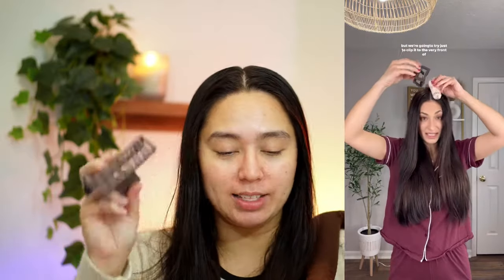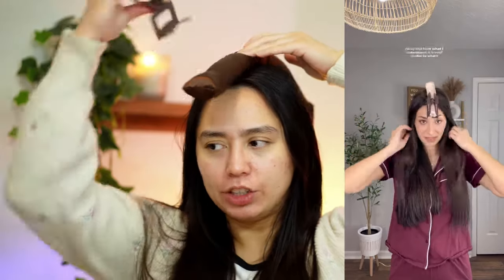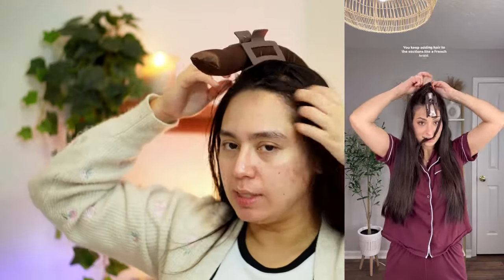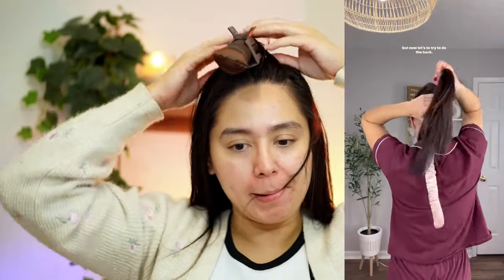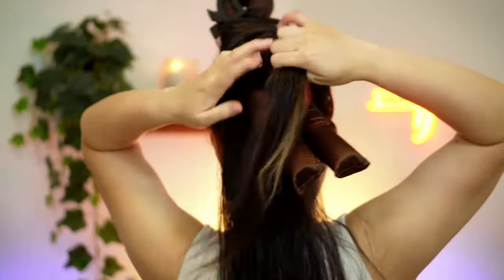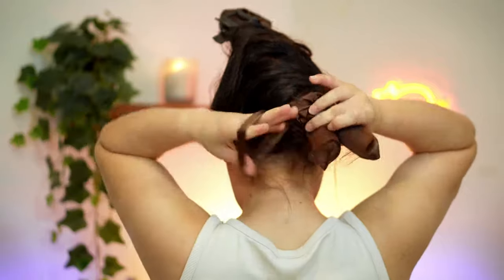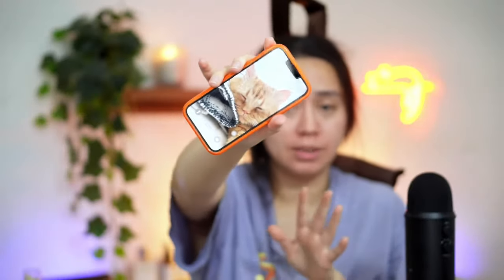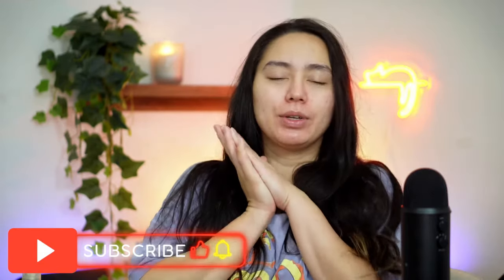VIRAL UNICORN HEATLESS CURLS DOESN'T WORK!!! | WHAT AM I DOING WRONG???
✩ PRODUCTS MENTIONED:
LaCoupe Perfect Curls Frizz-Free Mousse (Sold Out)
Kitsch Satin Heatless Curling Heatless Hair Rollers
Hair Clip (Similar)